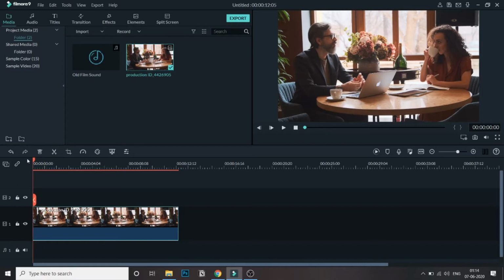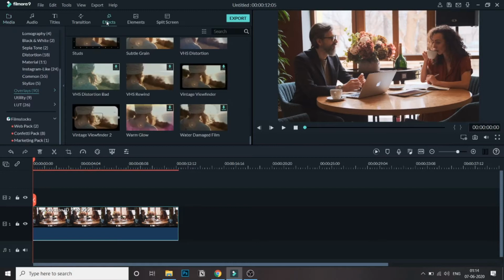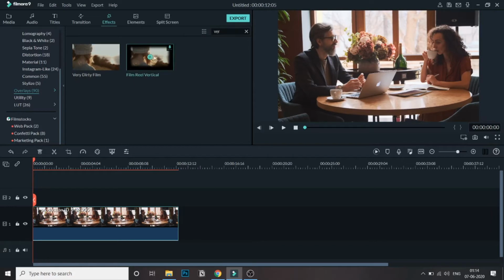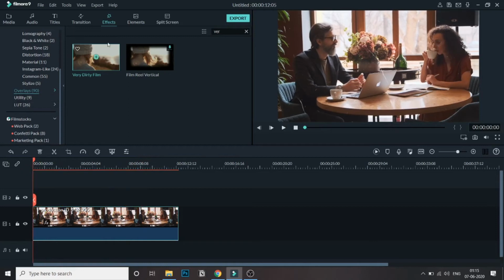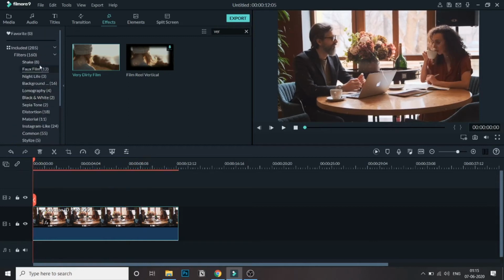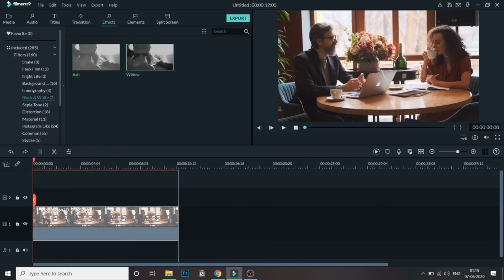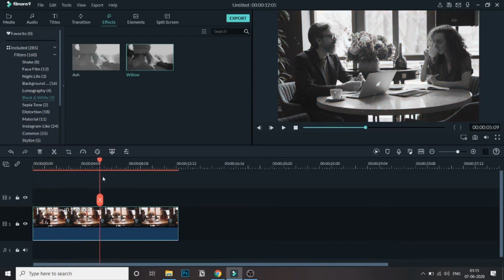Vintage Video Effect Filmora 9 | Old Movie Effect | Wondershare Filmora 2020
Hi Guys, This video is a simple guide on how to create a vintage movie effect in Filmora 9. The old movie effect is one of the most simple edits to be created in filmora 9. In this video, we have demonstrated how we can achieve vintage movie effect very easily in filmora 9. The effect is one of the best video effects in Filmora 9 that we can use as a beginner.

These effects are mostly created in premiere pro. But here we have tried to create in filmora 9

In the vintage movie effect there are two parts. In the first part, we have explained if you just want to make a colored video look choppy and still keep it colored and in the second part, we have made the colored video block and white.

This is one of the best video transitions using Filmora 9 Video editing software.

The Vintage video effect using the Filmora video editor is a part of our video editing series. We will be making it easier for you to create awesome videos with great effects and transitions. We are just trying to make editing easy and fun.

Creators Theory:)